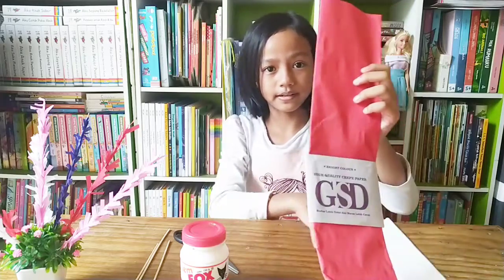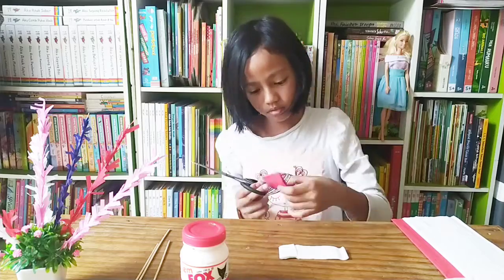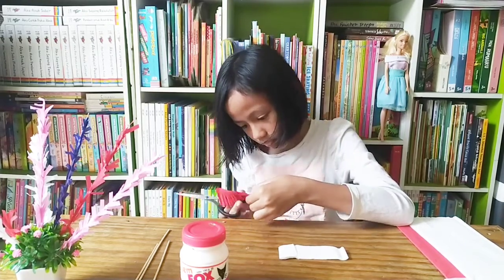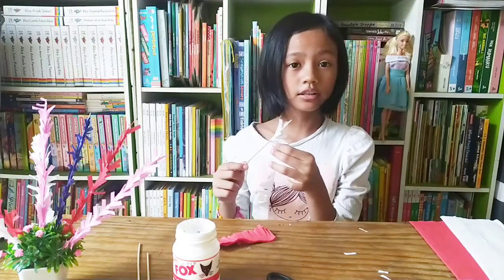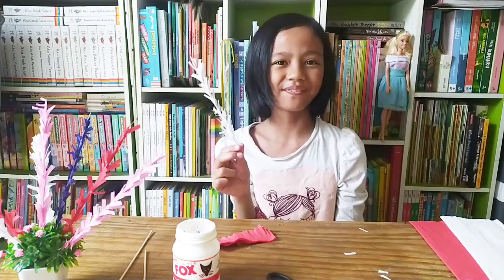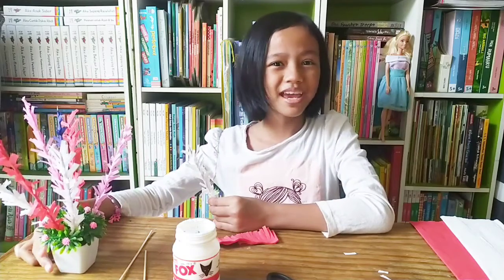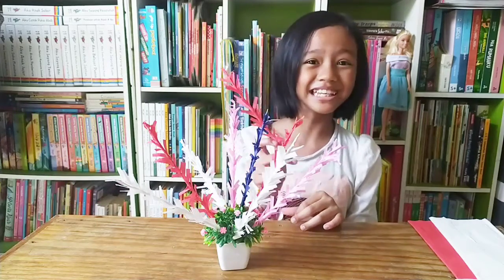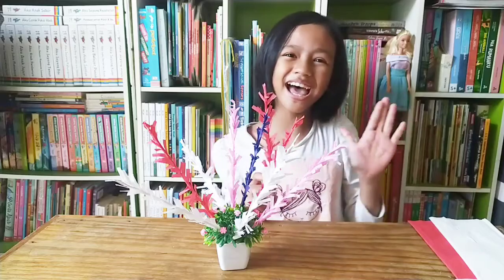Kreasi Kembang Kelape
Ini adalah kreasi Kembang Kelape atau Kembang Kelapa khas Betawi yang ada di kepala Ondel-ondel.

Pippo buat kreasi ini sebagai tugas pelajaran PLBJ di sekolah. Karena tugas PLBJ English jadinya Pippo pakai bahasa Inggris. Maaf ya, teman-teman, bahasa Inggrisnya masih belum bagus. Semoga Pippo makin semangat belajarnya. Selamat membuat Kembang Kelape, teman-teman.